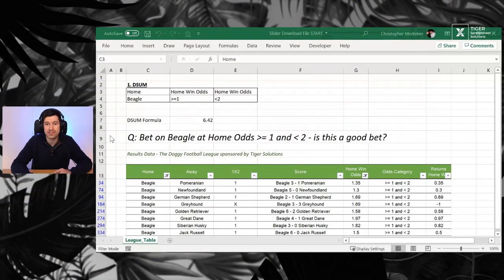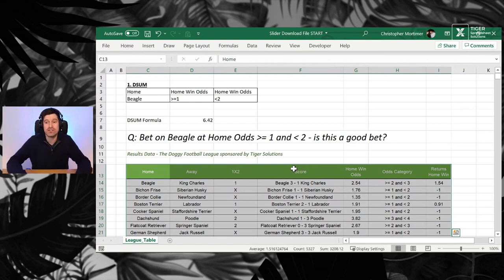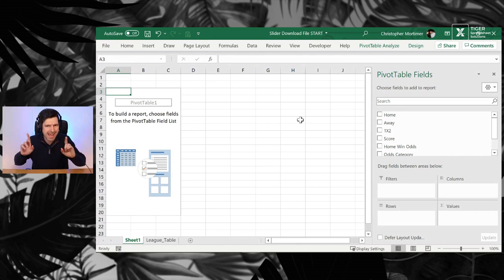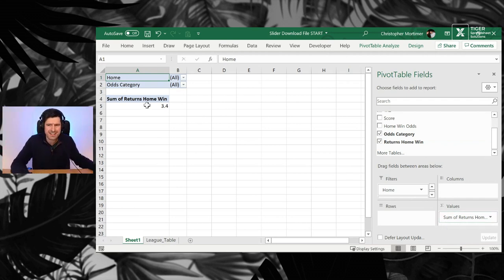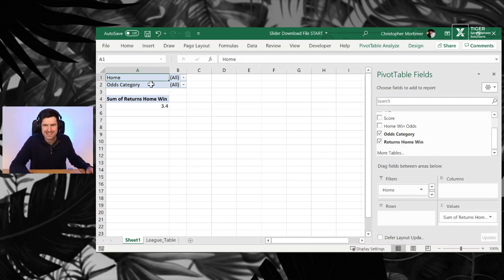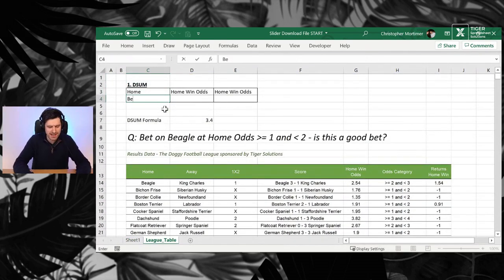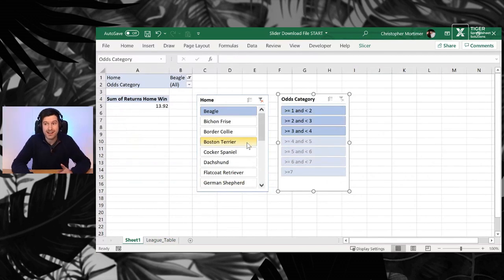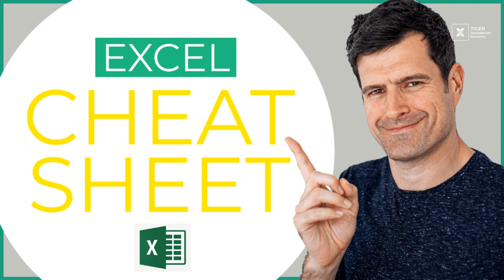The Best Alternative To Excel Filters?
Are you interested in alternatives to filtering in Excel?

Welcome back to the ‘Stop Filtering In Excel’ Series!

In  video 2, we explore a cool ‘one-click’ alternative to using Excel filters.  The best thing about this technique: it’s visual!  It looks great and people love interacting with it.  My Excel consultancy customers love it and I’m sure you will too …

The technique: Excel slicers.  If you’ve never used them before, you’re in for a treat.  So make sure you download the Excel slicer download file, and work along with me.

The bad news: Excel slicers work through a pivot table.  So, we cannot access the power of slicers without inserting a pivot table into the file!  But don’t worry, the pivot table is relatively easy to configure, and I do it step-by-step in this video – make sure you work along with me.

In the video, I use Excel slicers to answer a typical data analysis question, in this case about football trading systems.  To make absolutely sure, I test the mechanism by getting the same answer not one, not two, but three (!) different ways – using Excel slicers, using the DSUM formula from the previous video, and using conventional Excel filtering (it’s ok for testing purposes … only!)

I would love to hear what you think of Excel slicers – let me know your thoughts in the YouTube comments and I hope you can integrate this powerful technique into your Excel practice!  What else would you like me to cover in the Stop Filtering In Excel series?